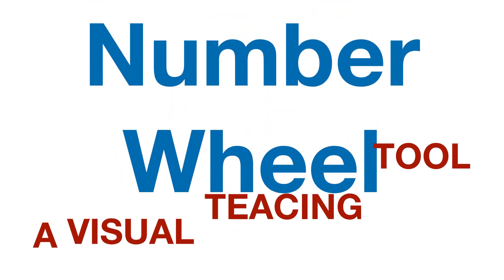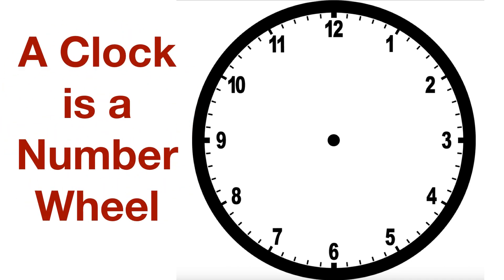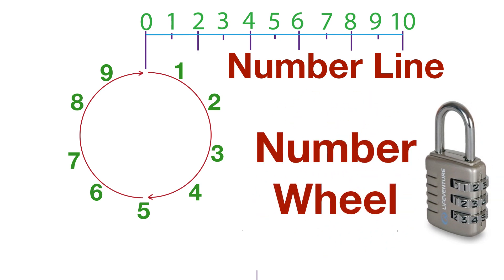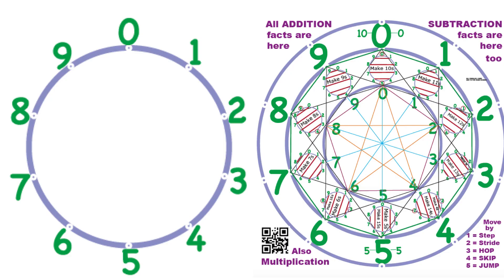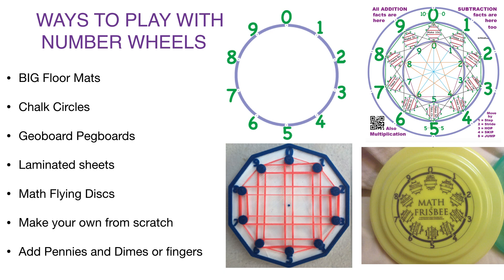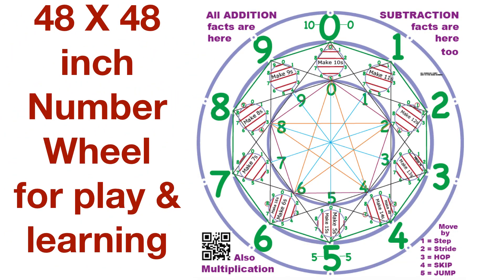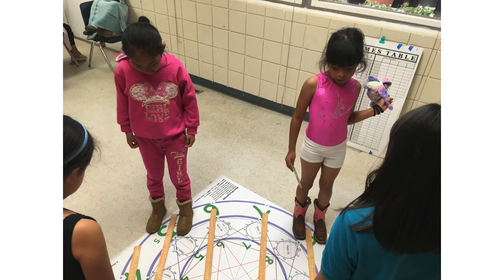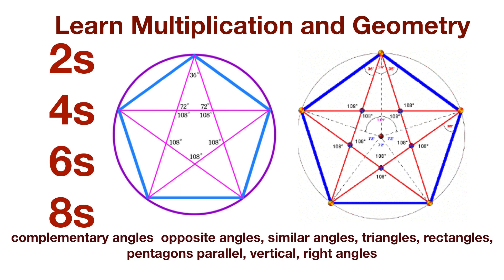MMM How Can a Number Wheel Help your Kids: MisterNumbers Minute Math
How Can a Number Wheel Help your Kids: MisterNumbers Minute Math. Number Wheels are a visual teaching tool where kids can SEE math facts and play while learning individual math facts, learning sets and number bonds and fact families, and figuring out missing math facts from patterns on the number wheel.